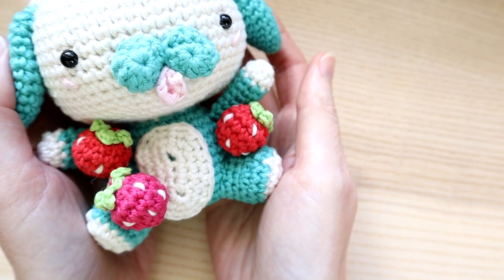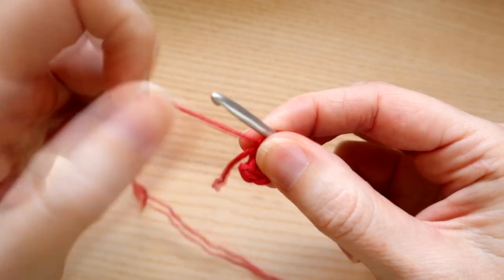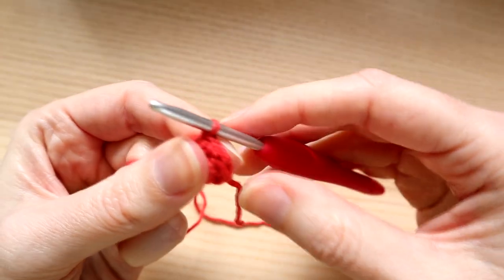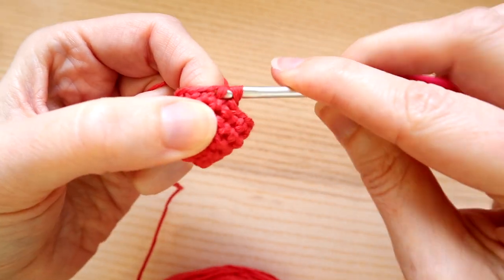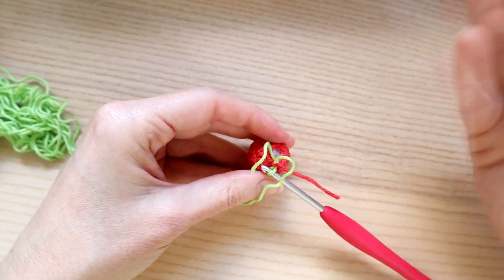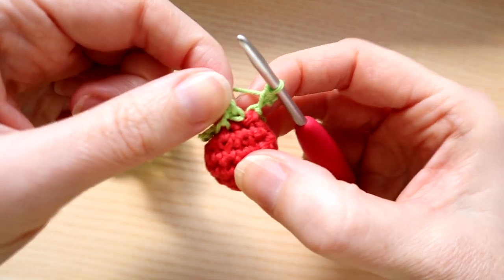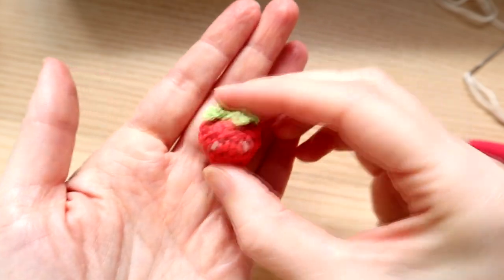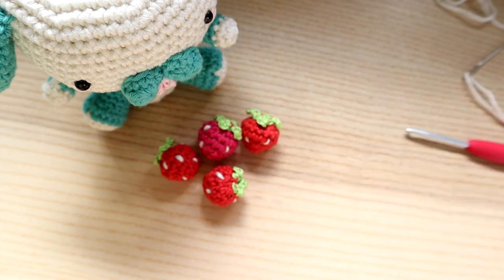Mini Crochet Strawberry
A cute yarn scrap project for you to crochet today, my miniature strawberry. A super easy and quick crochet project that is perfect for beginners. I used a DK/light worsted weight yarn in red, green and white with a 3.5mm crochet hook, but you can use any yarn and hook suitable for your chosen yarn that you like, it will just make bigger or smaller crochet strawberries. You will also need some toy stuffing or yarn scraps for stuffing as well as some scissors and a yarn needle. I hope you enjoy!